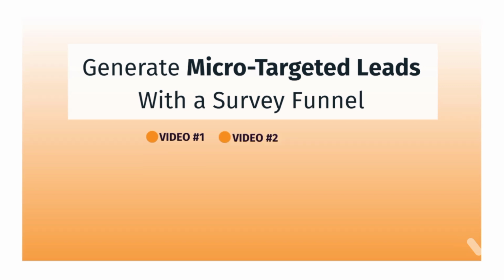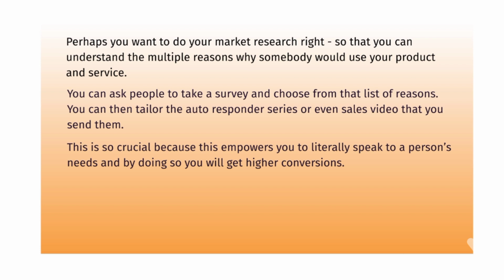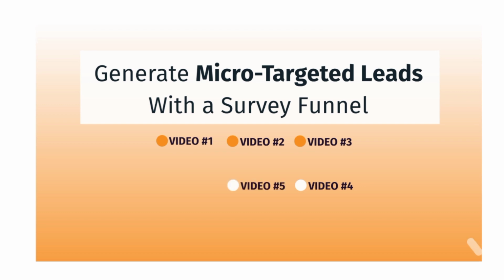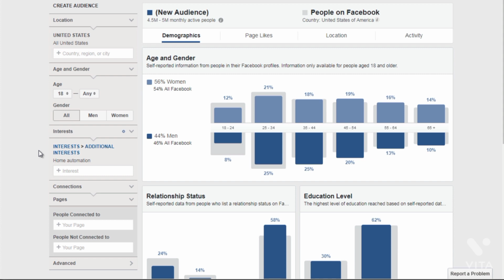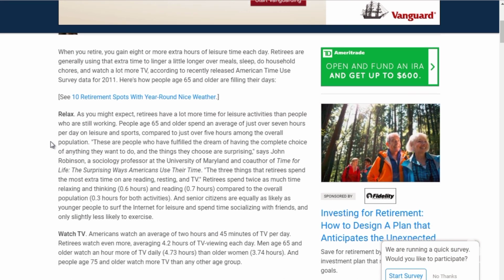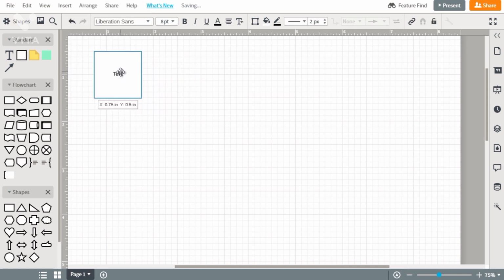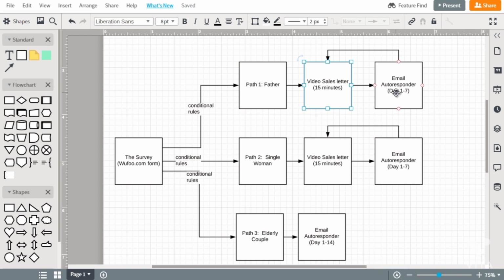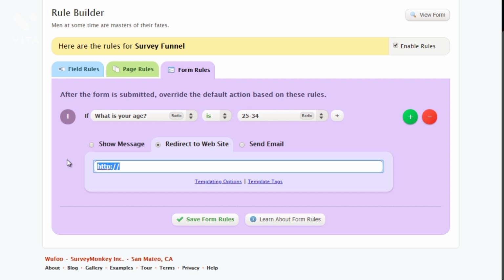Earn daily cash on survey funnel secrets 100%free